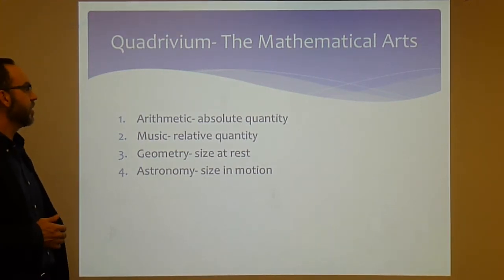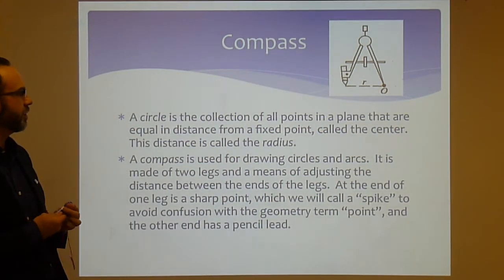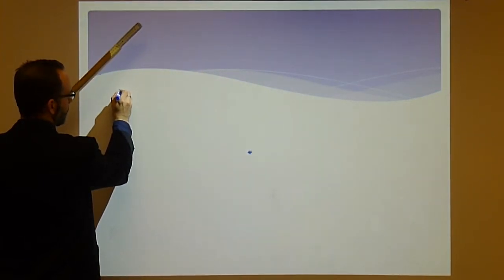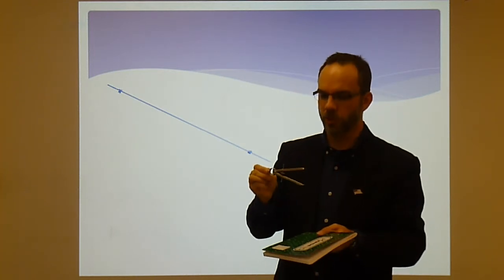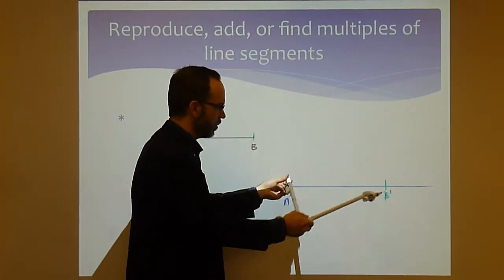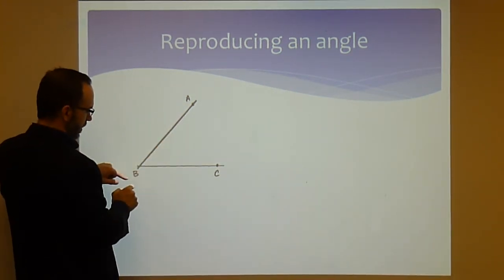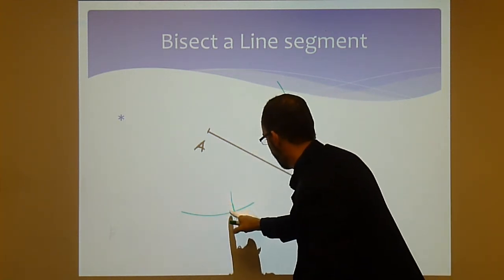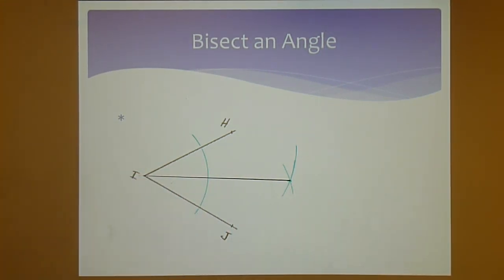Marshable Math: Geometric Construction Instruction Part 1